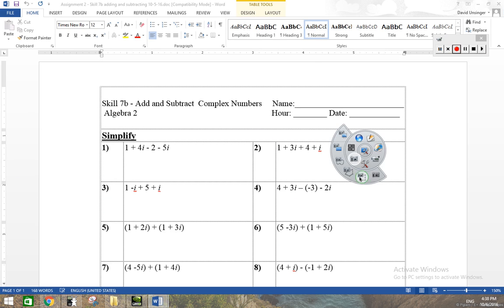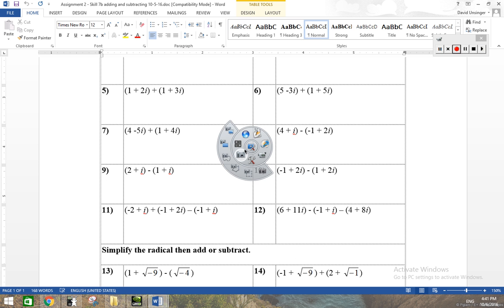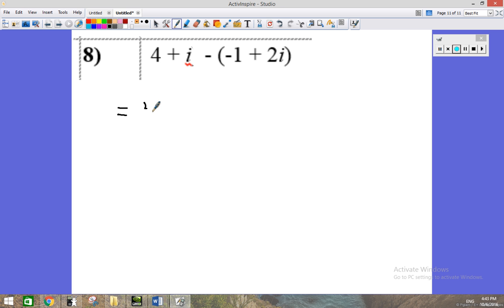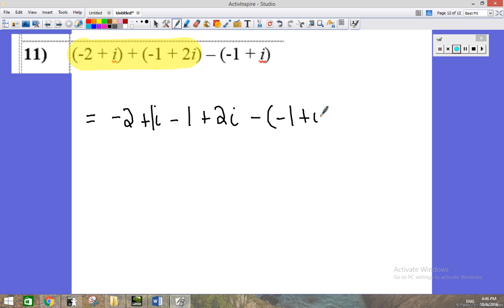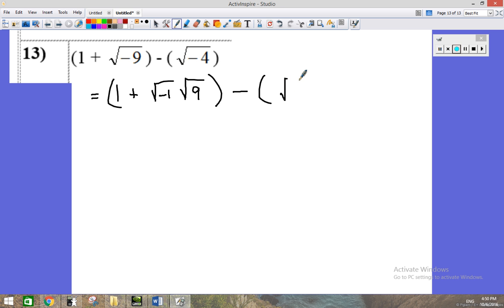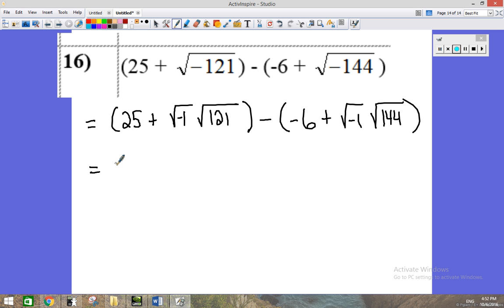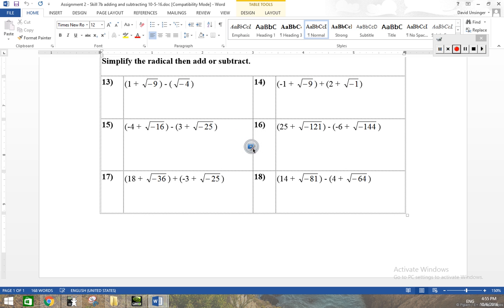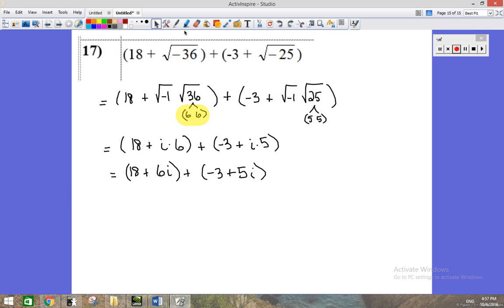Skill 7b selected HW solutions